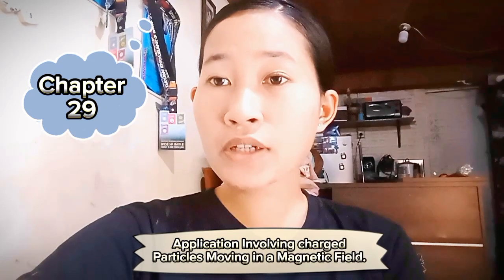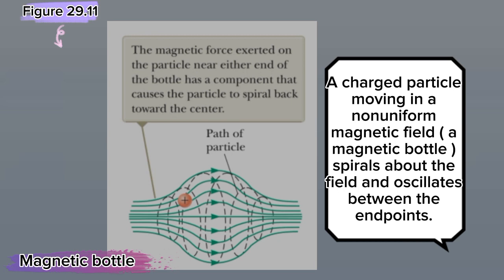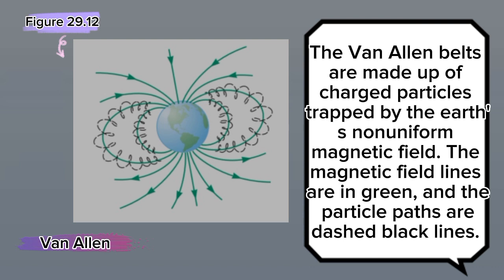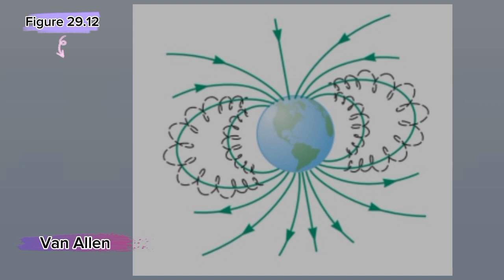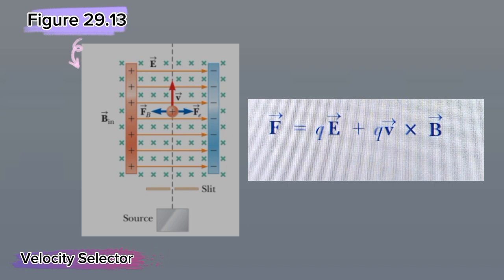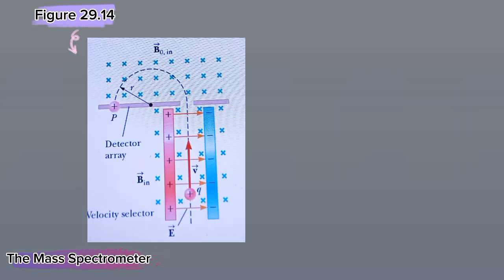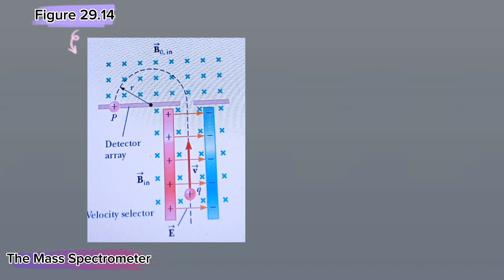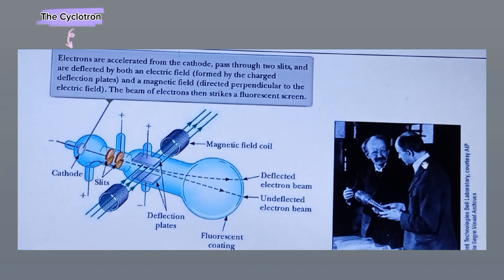21 May 2023